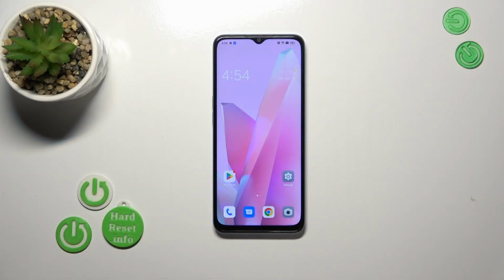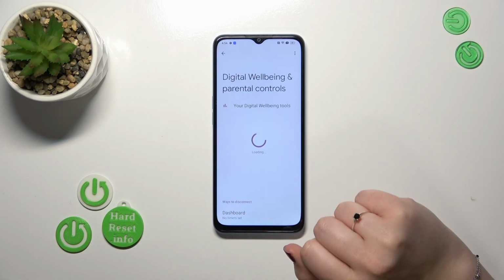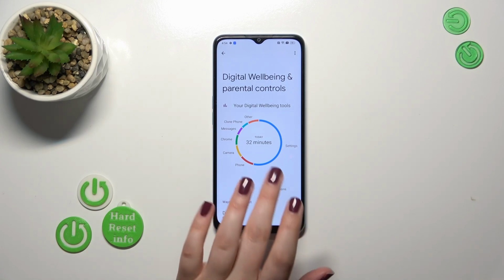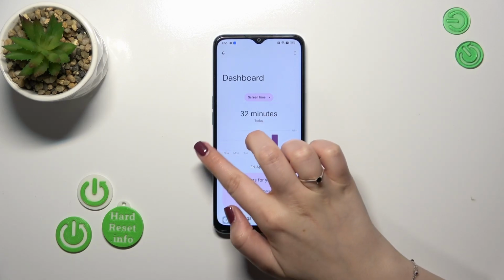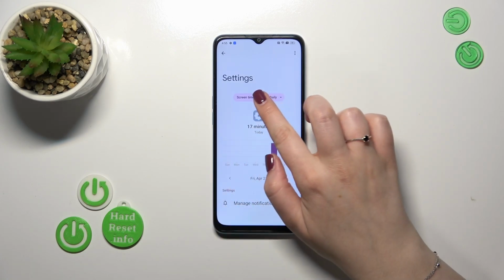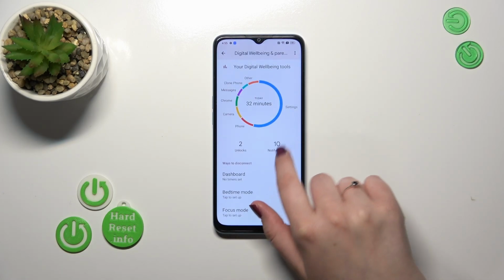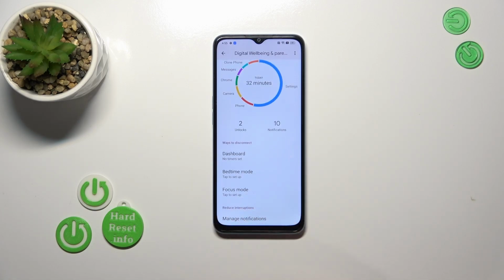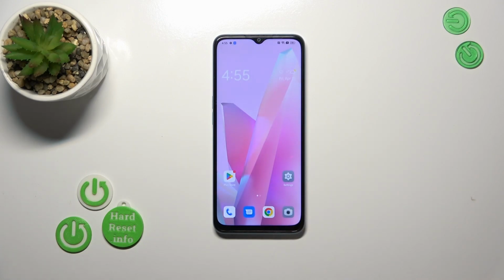How to Check Screen Time on OPPO A1x?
Want to know how much time you're spending on your OPPO A1x? Learn how to check your screen time in just a few easy steps! This tutorial will show you how to view your device usage statistics, including how much time you spend on each app and how many times you unlock your screen. Whether you're trying to cut down on screen time or just curious about your habits, this video has got you covered.

How to monitor screen time on OPPO A1x
OPPO A1x device usage
How to track usage on OPPO A1x
OPPO A1x screen time management
How to view app usage on OPPO A1x